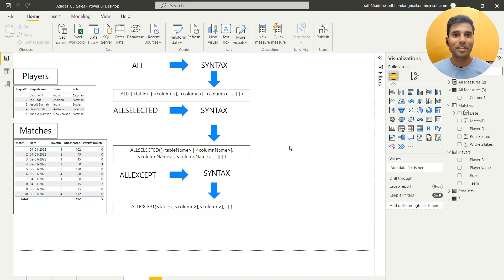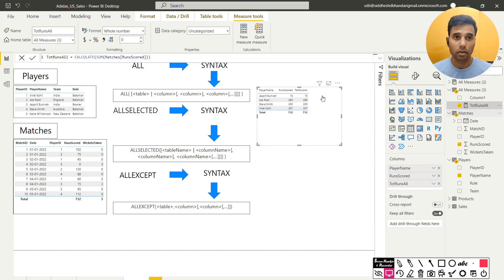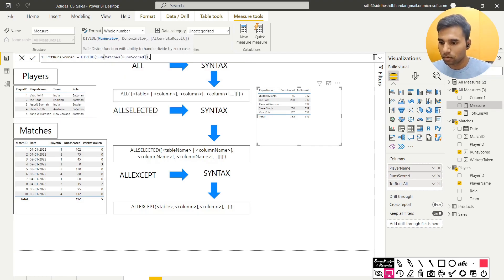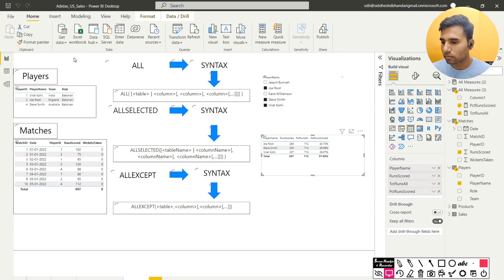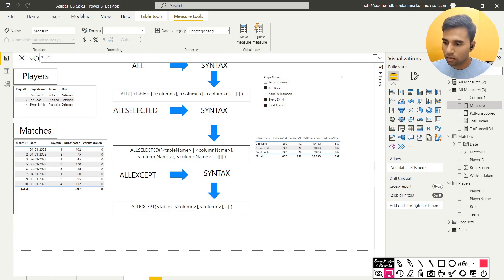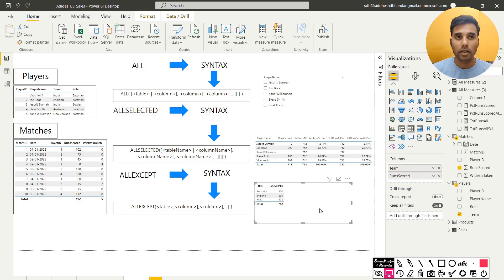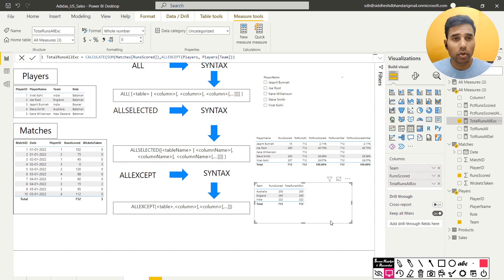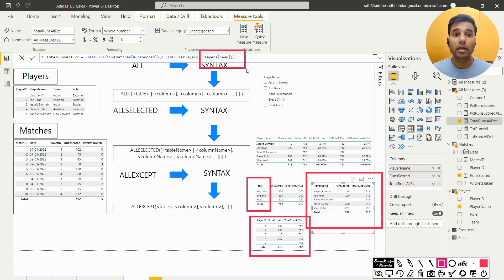Mastering DAX: Understanding ALL, ALLSELECTED, ALLEXCEPT Functions in Power BI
🚀 Welcome to @LearnDAX Channel! 📊 In this video session, we're learning  Data Analysis Expressions (DAX) in Power BI. 🤓✨ Join us on a journey of "Mastering DAX: Understanding ALL, ALLSELECTED, ALLEXCEPT Functions in Power BI" where we demystify these essential functions and unveil their true potential